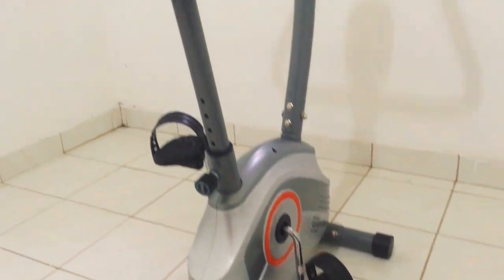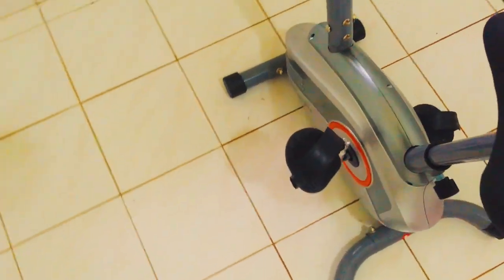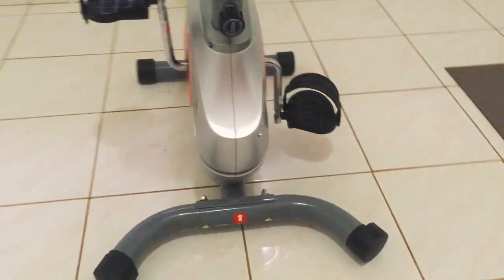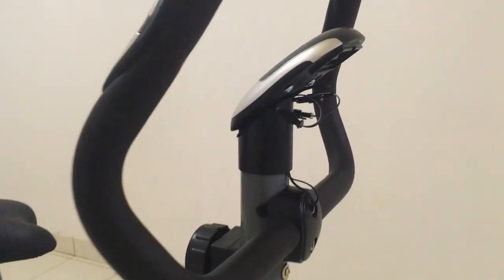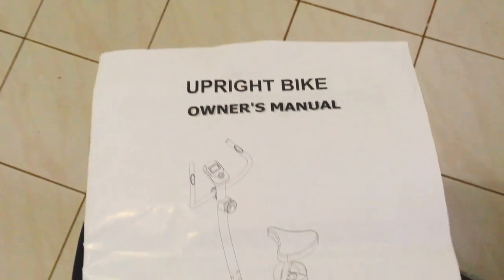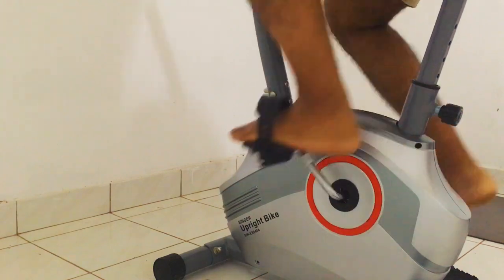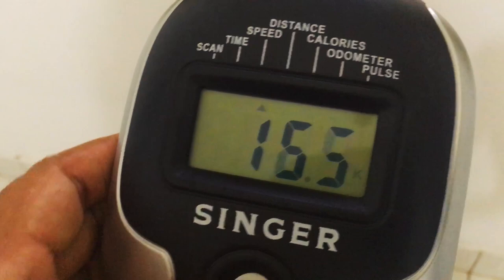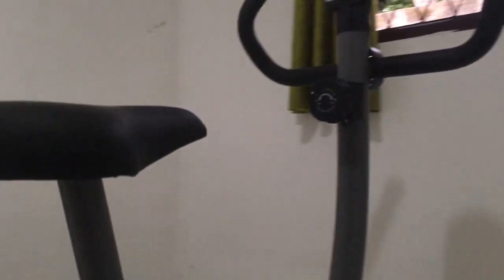Singer Upright Exercise Bike Review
Comprehensive review of the Singer SIN-8404 Upright Exercise Bike!

Panasonic V180 50x Optical Zoom Camcorder